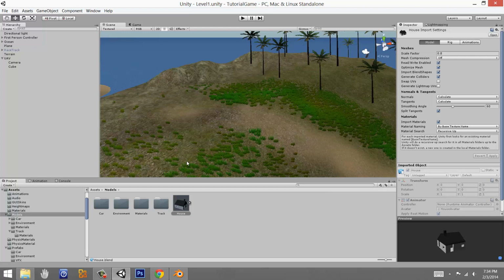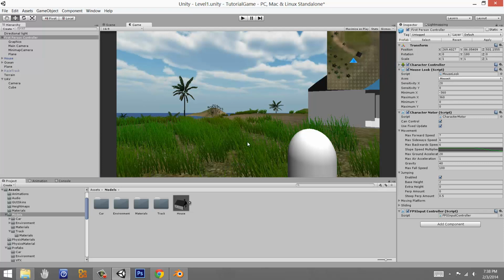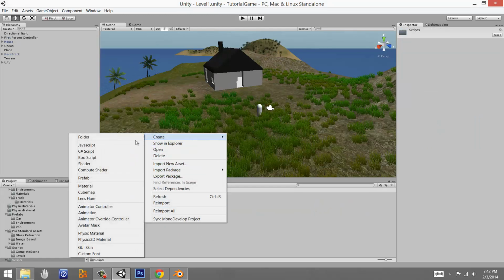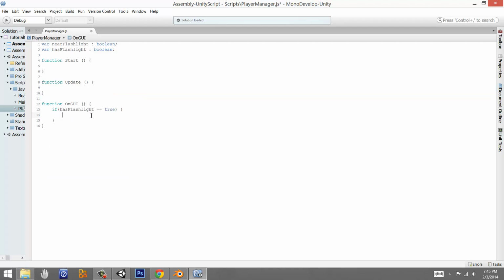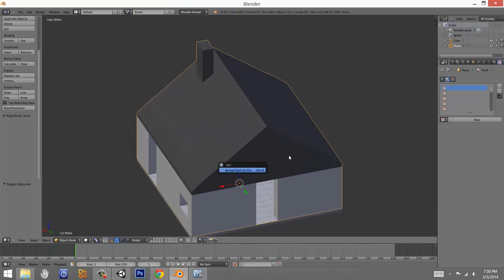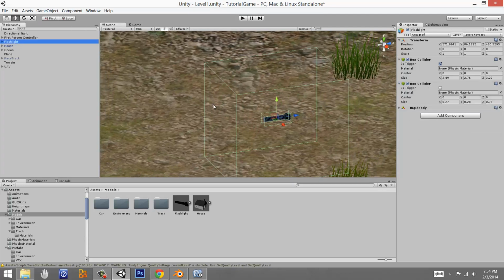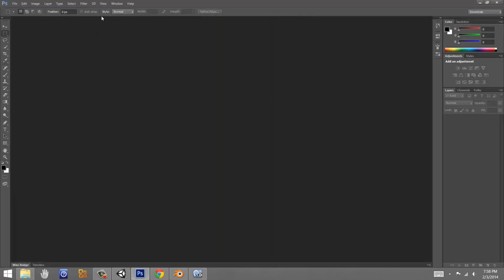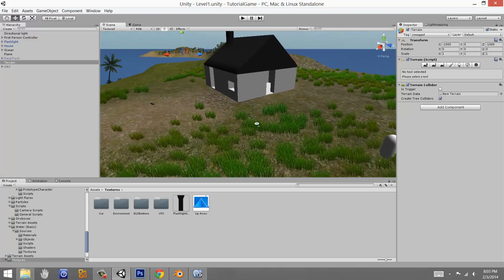Unity Tutorial #6 - Adding Props (Flashlights, House)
Hey there! Today we are going over adding objects to the scene that can be picked up and also adding a house.